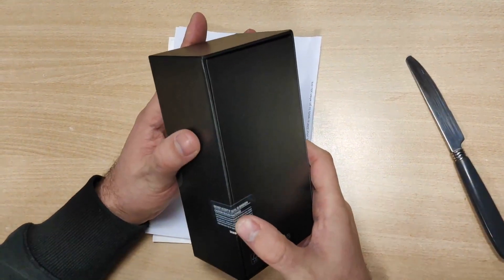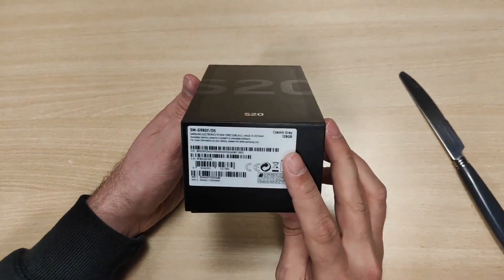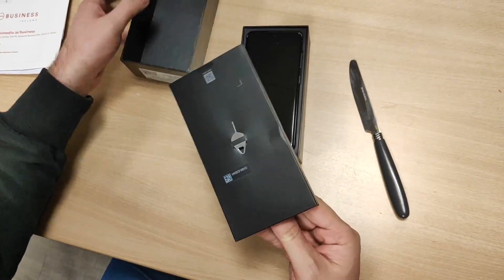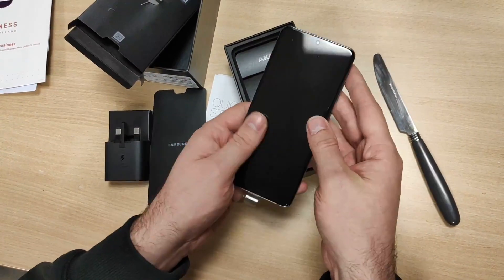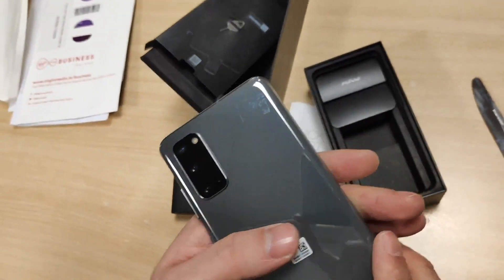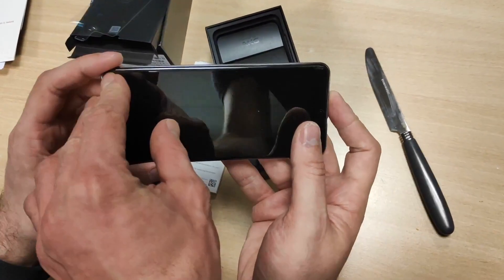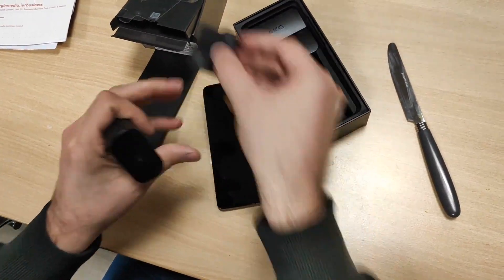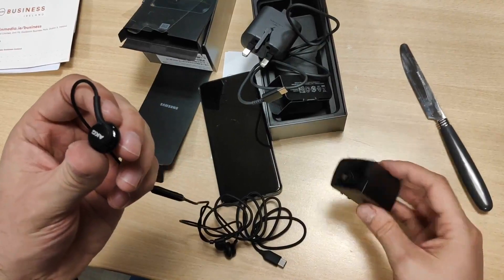Samsung S20 unboxing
Unboxing of my new phone, which is Samsung S20 128GB (base model).

The phone is really quick and sleek. However, I noticed a couple things that could be improved:
- enclosed headphones were broken (mic is not working)
- Samsung Switch app is crashing whenever phone locks

There are more "things" that happened within the first couple days of use and maybe I will record a followup.